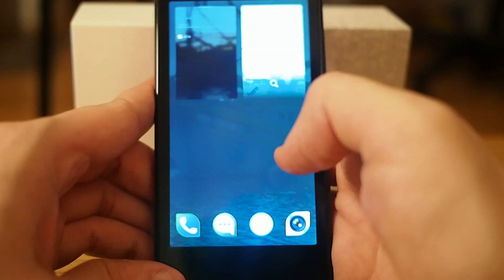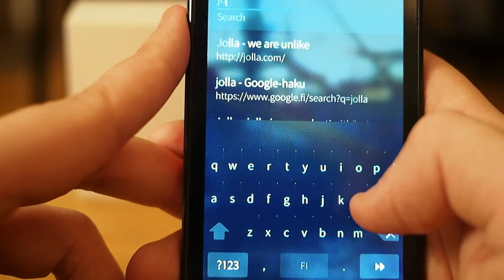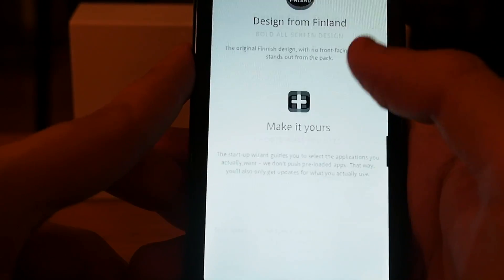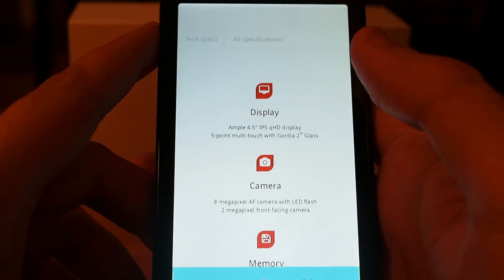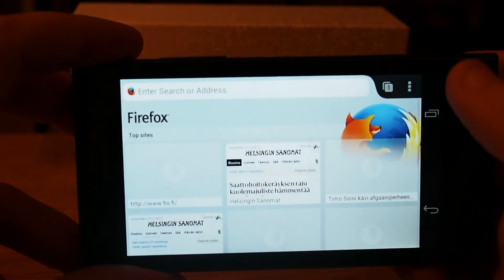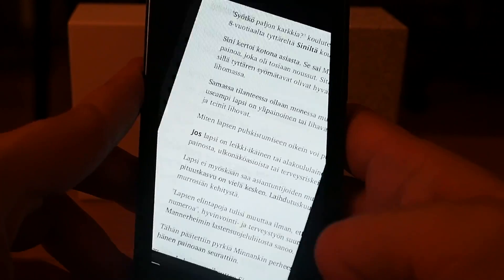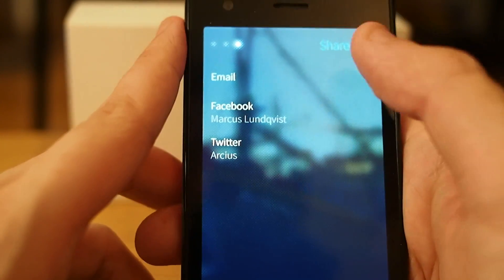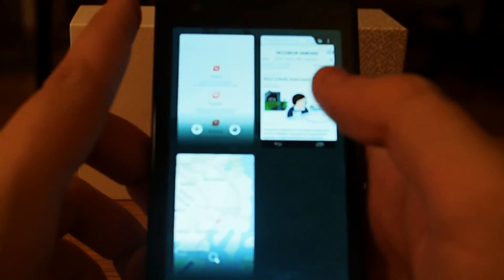Browser in Jolla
Demonstration of the native Jolla browser and short intoduction about Firefox.